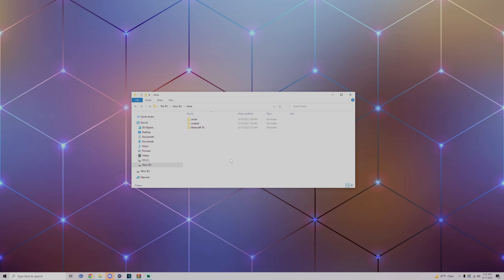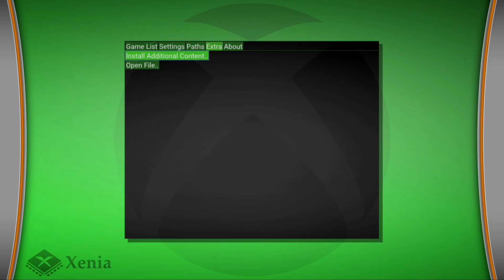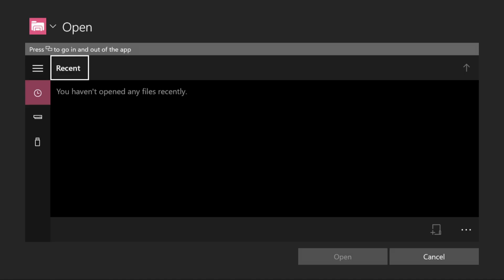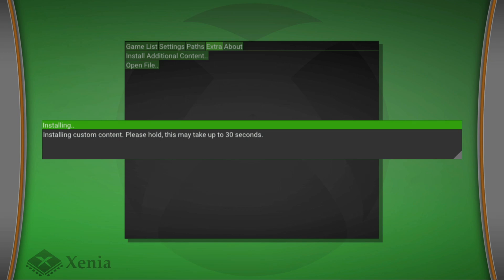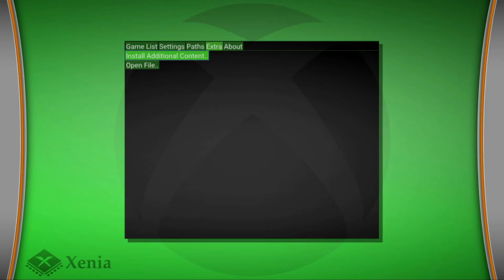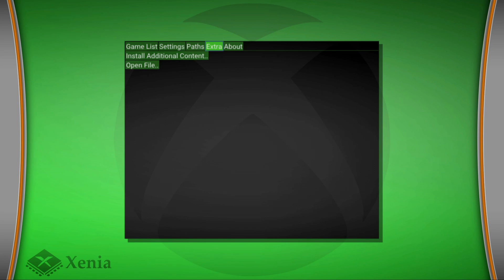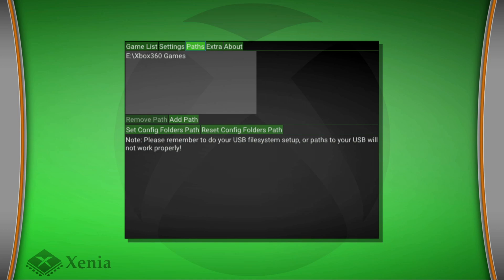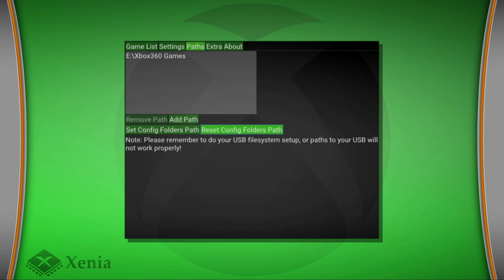How to add DLC/TU on Xenia Canary for Xbox !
In this video i will be going over how to use the "install additional content" feature for the xenia canary UWP app.